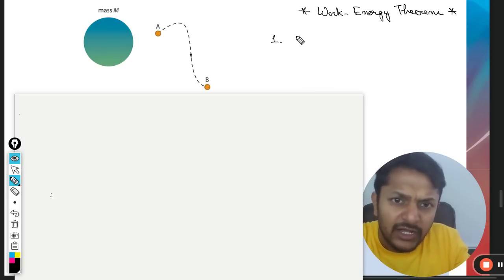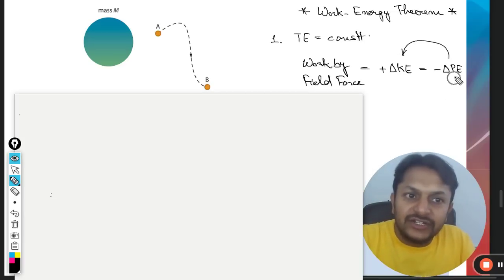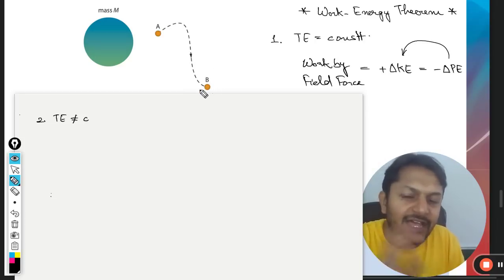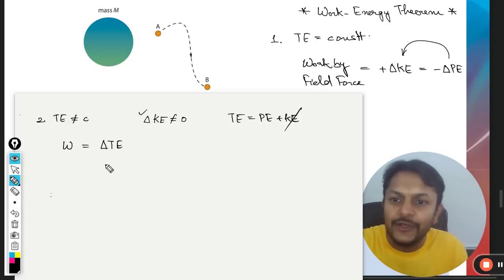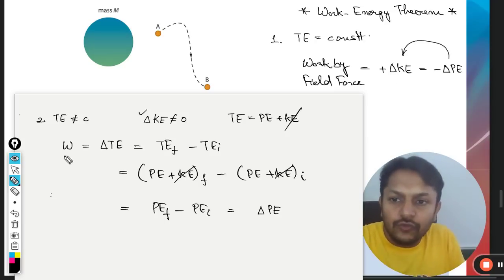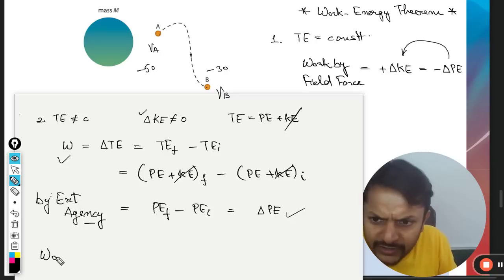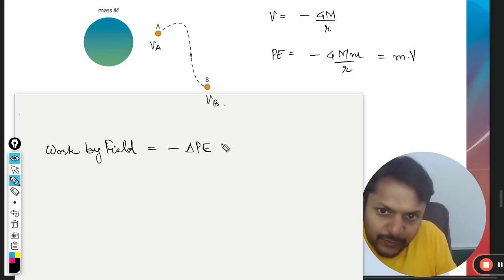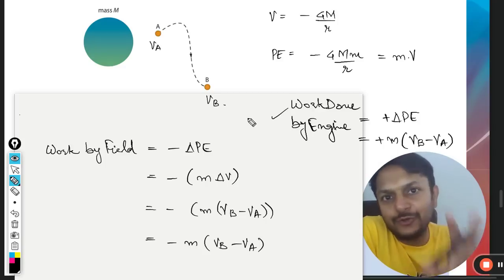Work-Energy Theorem in Gravitational Field